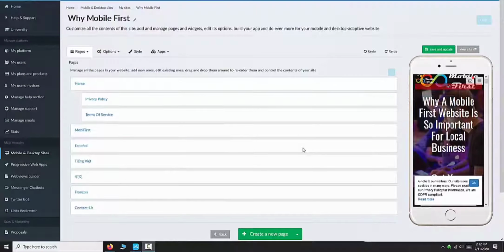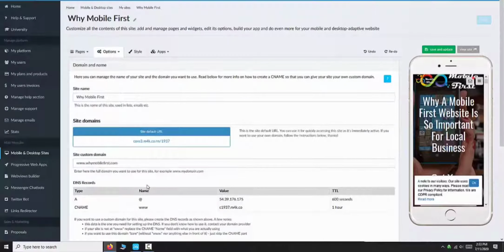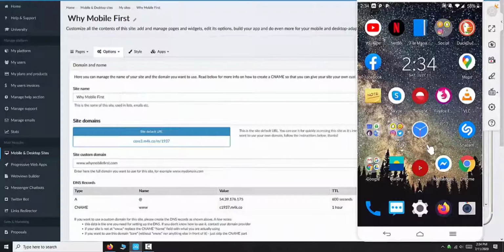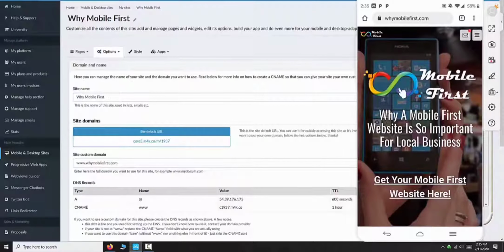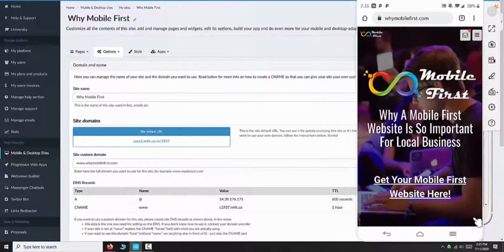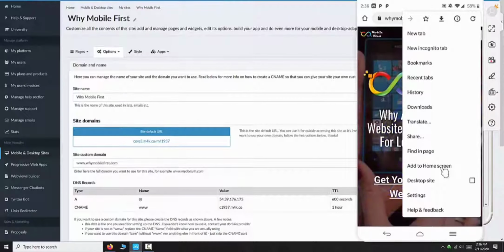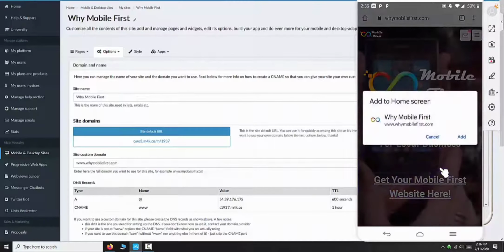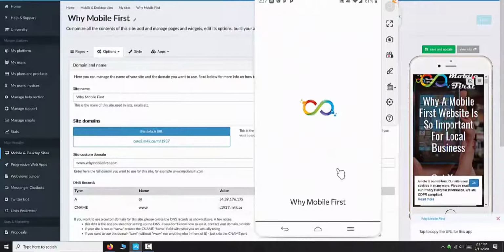PWA Homescreen Training